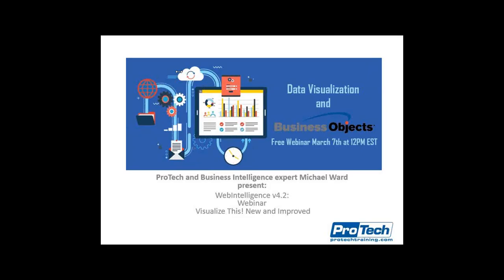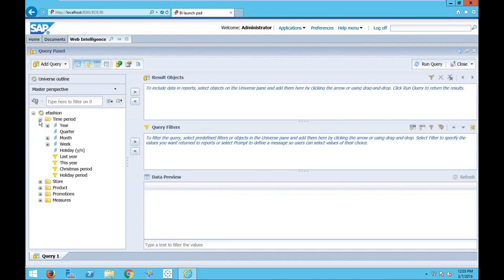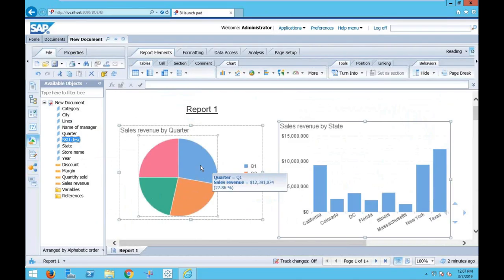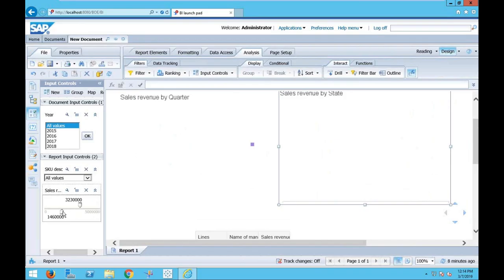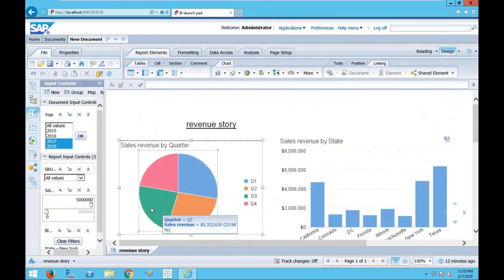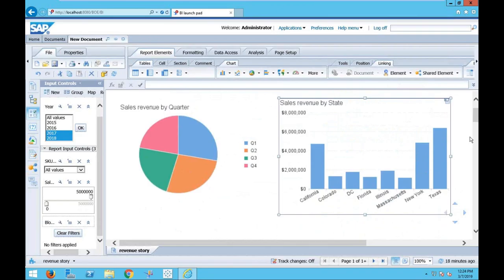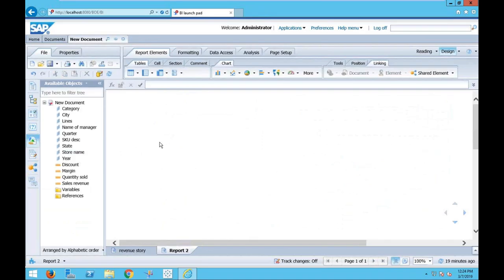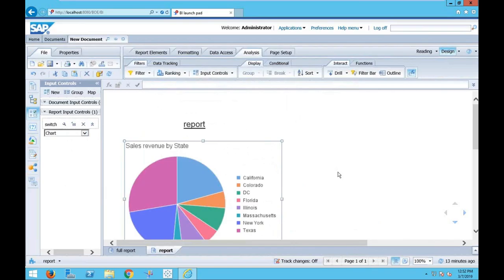Building Visualizations In Web Intelligence New and Improved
Learn how to create fantastic visualizations using the BusinessObjects Web Intelligence reporting tool.